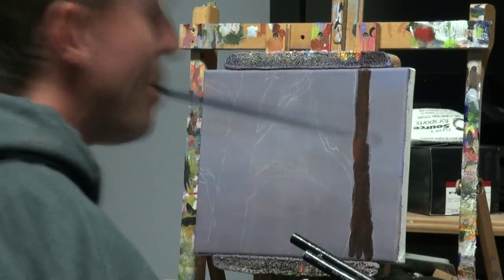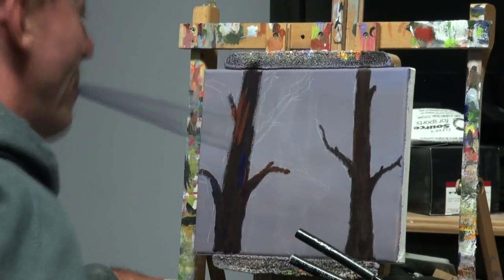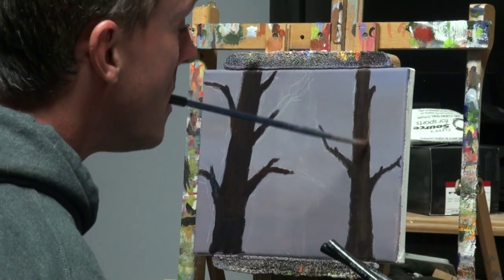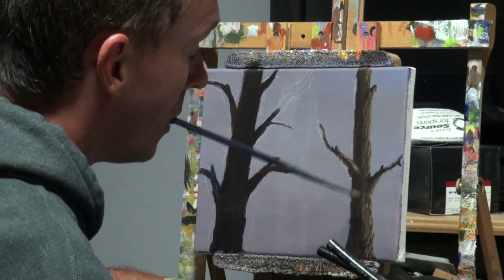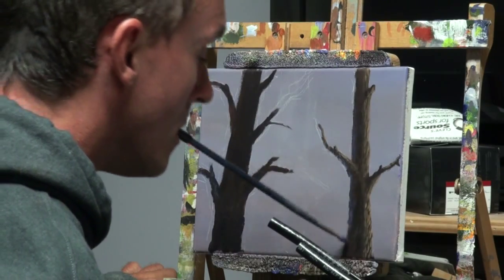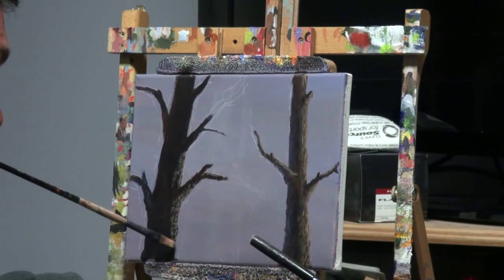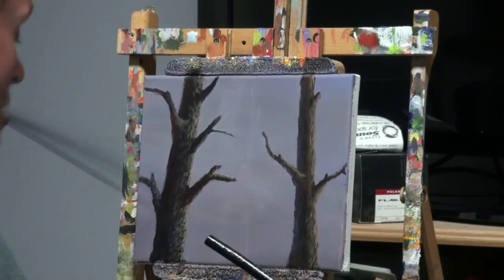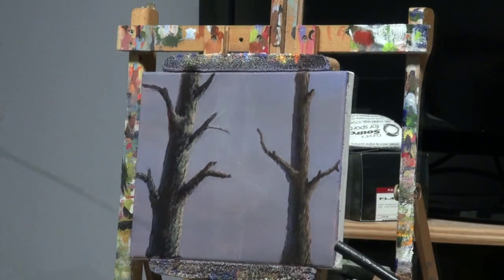How to Paint Tree Bark in Acrylic - Quick Tutorial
Posting this for a friend.  Only a basic guide on how to paint tree bark in acrylic.

Shane Lynch is a mouth-painting artist residing in the Annapolis Valley, Nova Scotia Canada. I work primarily in acrylics and oils on canvas. I paint a variety of subjects. As a member of the Mouth and Foot Painting Artists I paint a lot of Christmas scenes with the goal of having them reproduced into Christmas cards. Outside of that I paint mainly landscapes, wildlife, florals or anything to do with nature and the great outdoors.